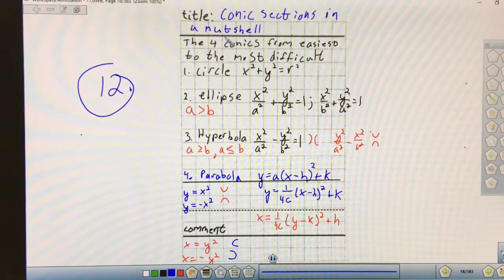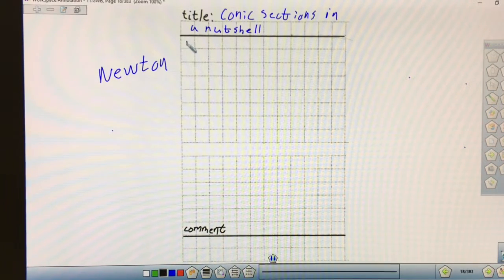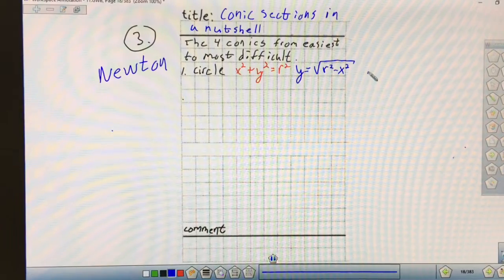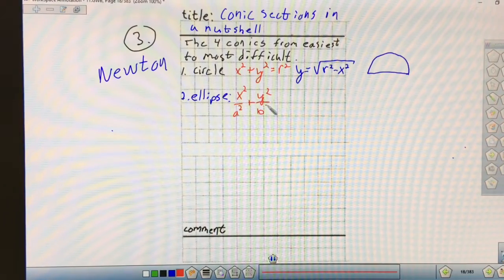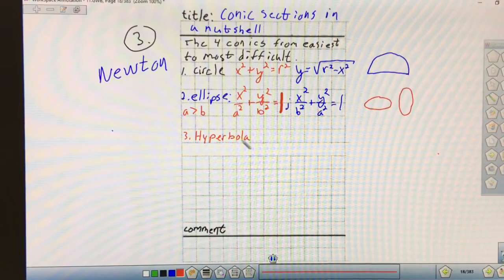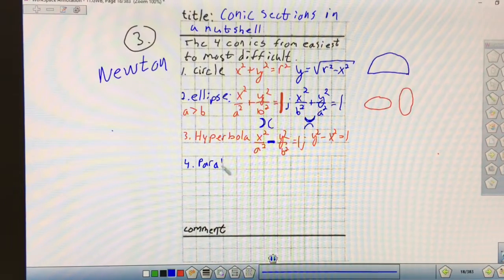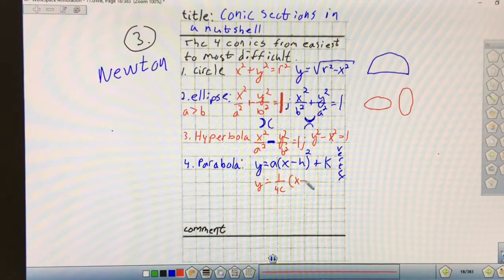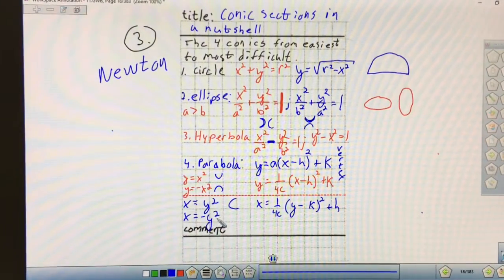Conic sections in a nutshell